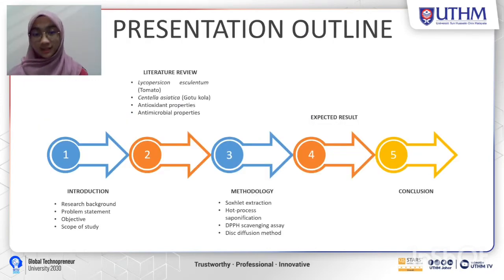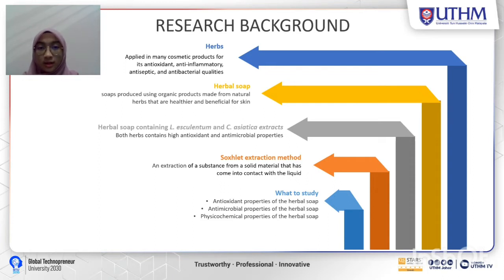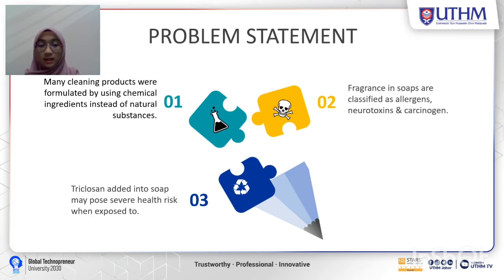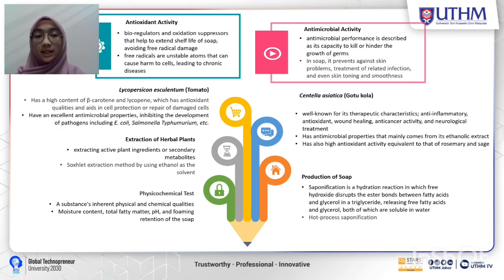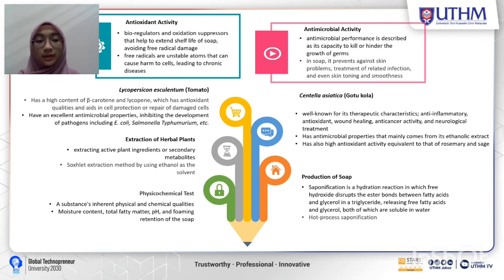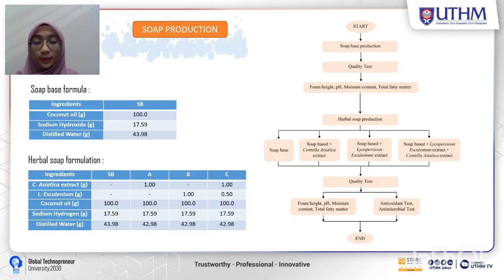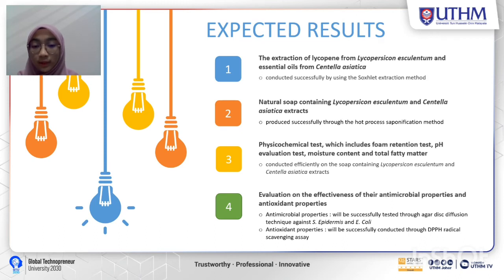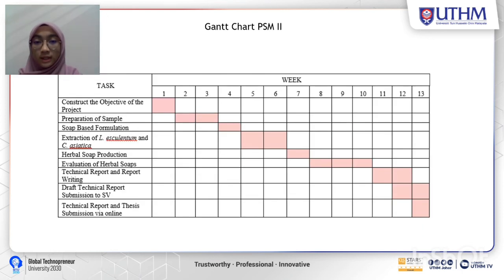BNN_NUR FARZANA ZAKIRAH BINTI MISRAN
Title of Project : Extraction Of Lycopersicon esculentum And Centella asiatica By Using Soxhlet Method For The Production Of Herbal Soap With Antimicrobial And Antioxidant Properties

Synopsis of Project : Soap is used as cleansing product for our body. Different ingredients used during the soap production helps for different skin concern. For example, reducing scars, healing and cooling effect, and also anti-wrinkles. These days, there are various type of soap produced with different kinds of ingredients. But, there are also many of them that could cause irritation to the skin of the users and are not environmental friendly. Hence, this study is conducted to produce a more environmental friendly soap by using the Centella asiatica and Lycopersicon esculentum extract. The soap formulation will include the use of essential oil, that is to be extracted from Centella asiatica, and also lycopene, that is to be extracted from Lycopersicon esculentum, both by using Soxhlet extraction method.

PSMFTKSem2_2021/2022